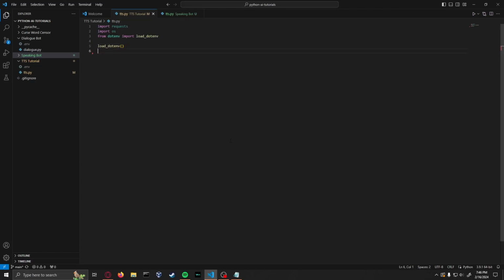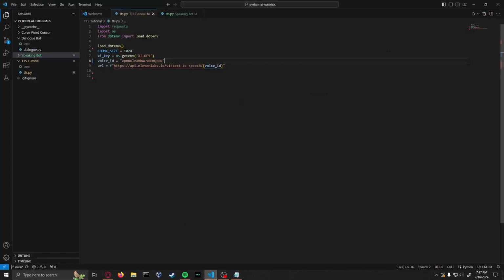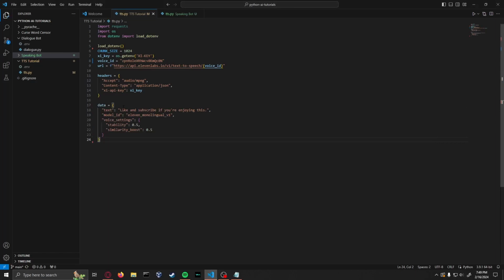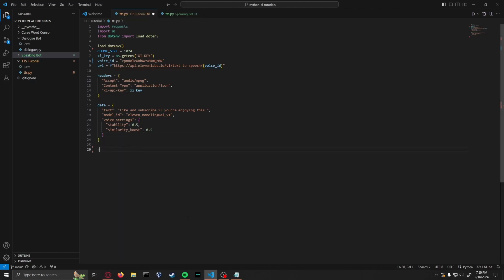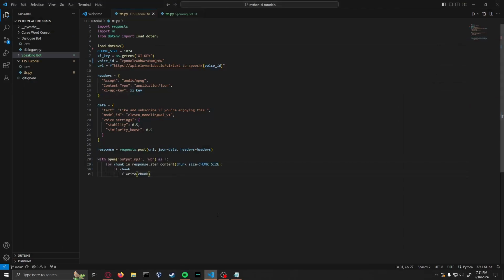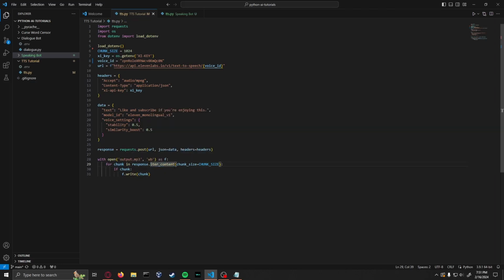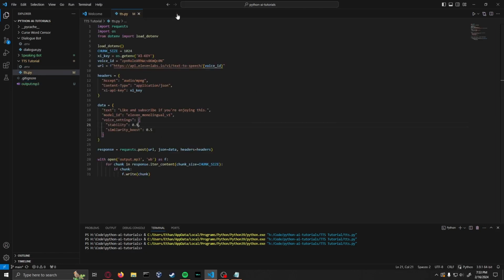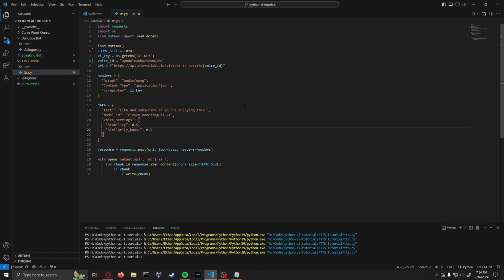AI Text to Speech with Elevan Labs and Requests in Python!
Let's make AI say what we want using Elevan Labs API via Python requests!

Timeline:
Intro 00:00
Imports 00:20
Variables 00:58
Get VoiceID and API key 01:21
Set headers 02:18
Set body 02:45
Voice settings 03:18
Create request 03:42
Request types 04:06
Write the mp3 file 04:30
Test the bot 05:28
Outro 07:00